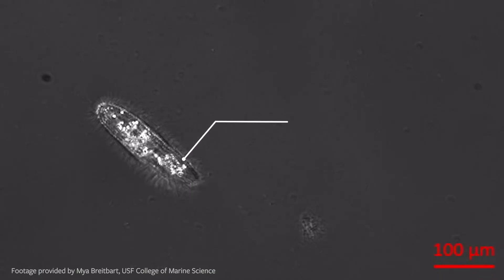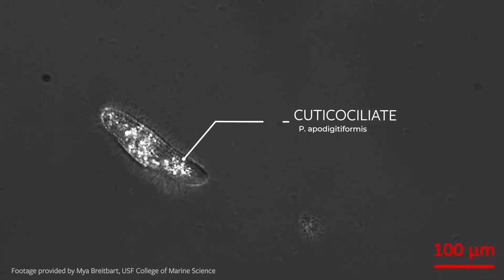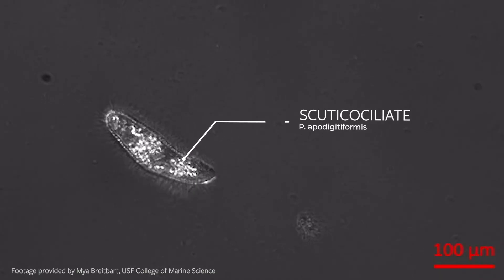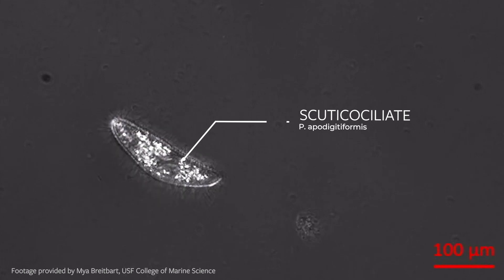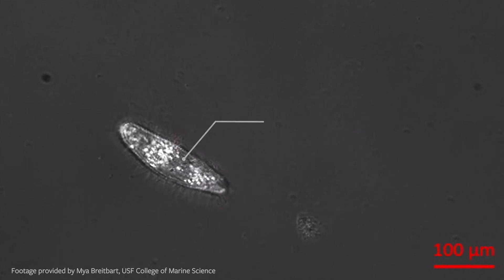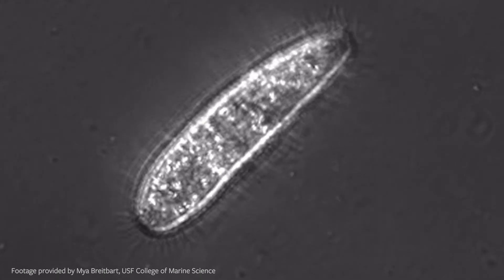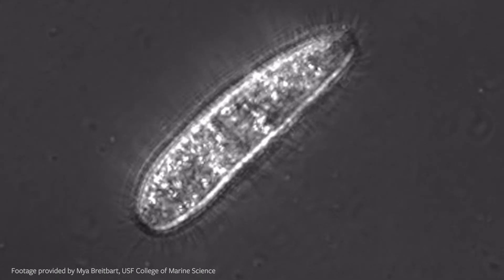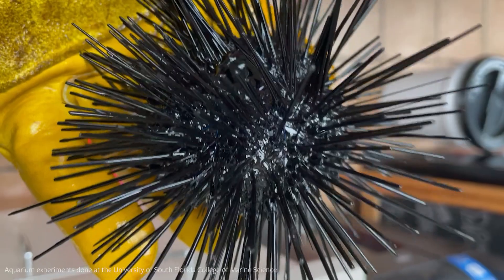Massive Caribbean sea urchin die-off caused by parasite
In a study lead by Cornell microbiology professor Ian Hewson, scientists have discovered that a parasite is behind a severe die-off of long-spined sea urchins across the Caribbean Sea, which has had devastating consequences for coral reefs and surrounding marine ecosystems.